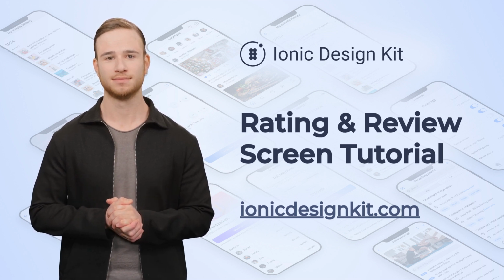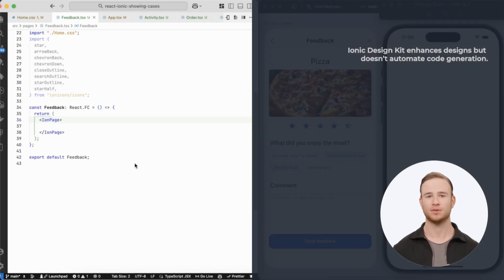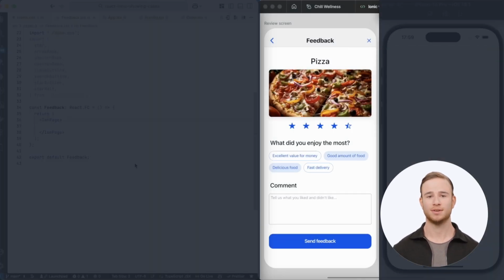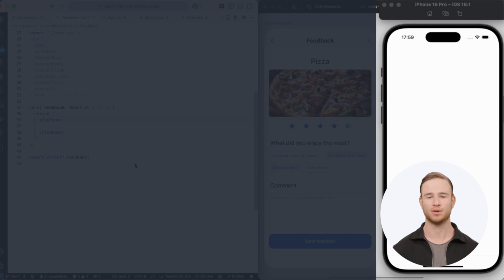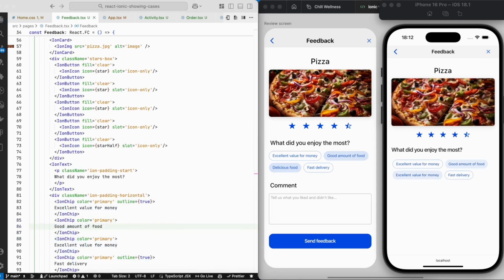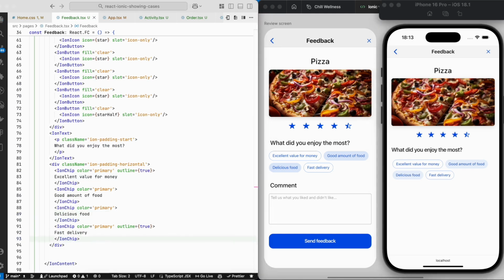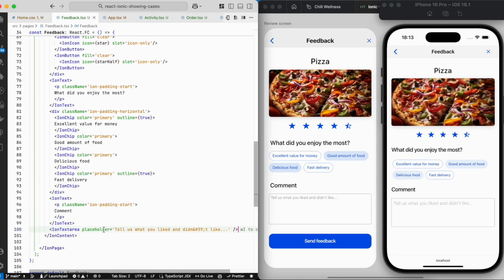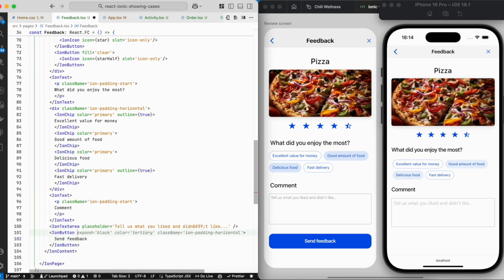How to create Rating & Review Screen | Ionic Design Kit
Unlock the potential of the Ionic Design Kit with our tutorial on creating a compelling Rating & Review Screen for your mobile app. This video guide is designed for developers looking to enhance their app's credibility and user engagement through customer feedback. Learn how to use Ionic Design Kit components to display reviews, ratings, and user comments in an organized and visually appealing way.